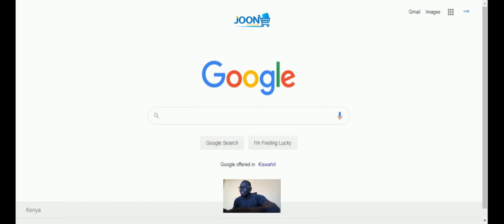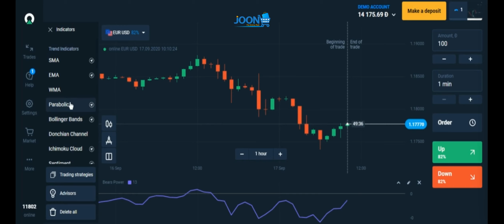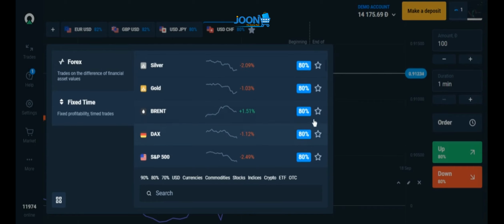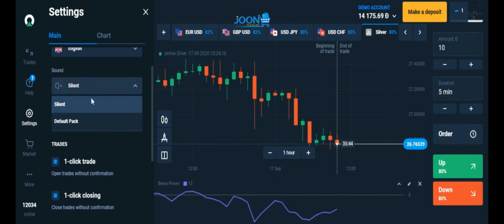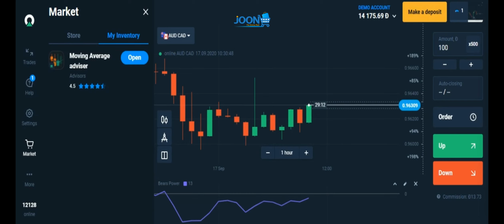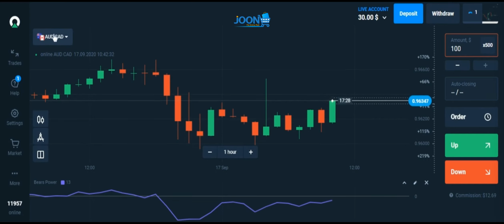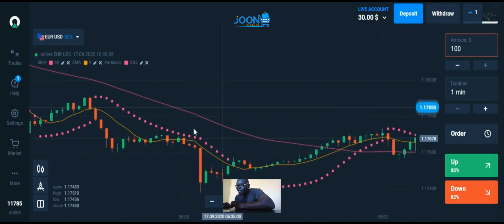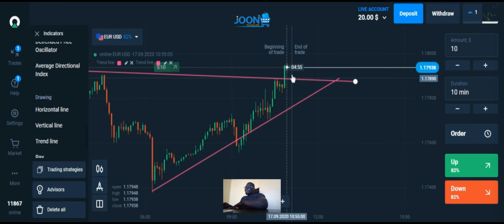Olymp Trade Guide For Beginners (Plus 2 Sure Winning Tricks)